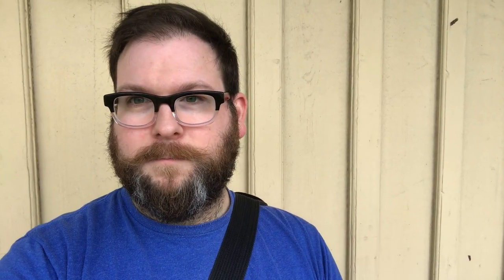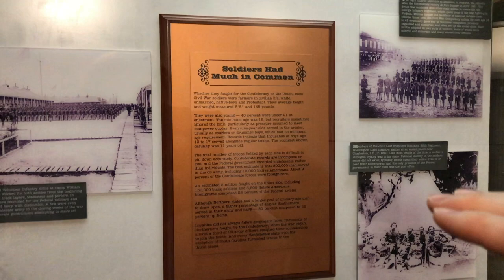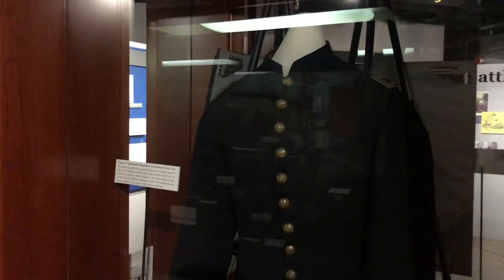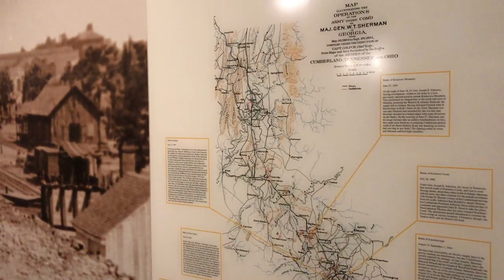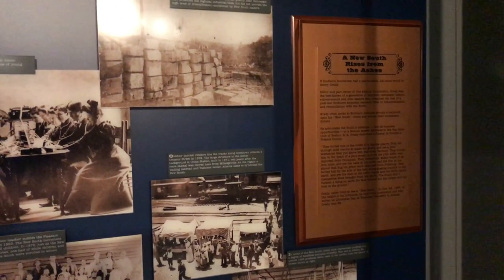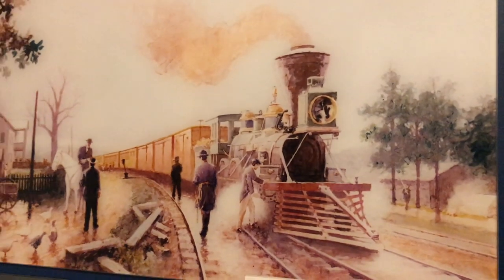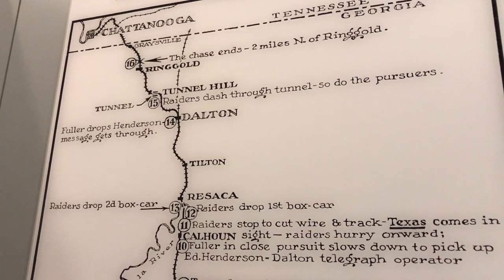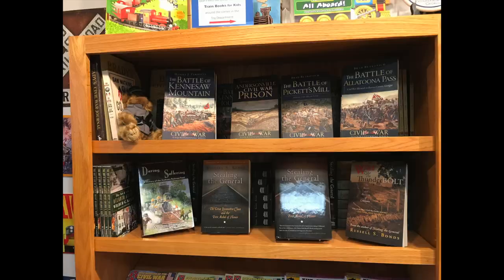Chasing the General at the Southern Museum of Civil War & Locomotive History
Hey guys! This week I went to visit the Southern Museum of Civil War & Locomotive History. Just an FYI, there are pieces of Civil War iconography (mostly Confederate, but hey, I live in Atlanta. It's everywhere here) shown that are the center of current controversy, but I feel I represented them in a respectable manner. It's NOT a political statement of any sort. They are simply artifacts in a museum exhibition.